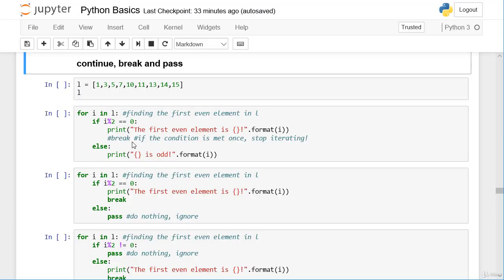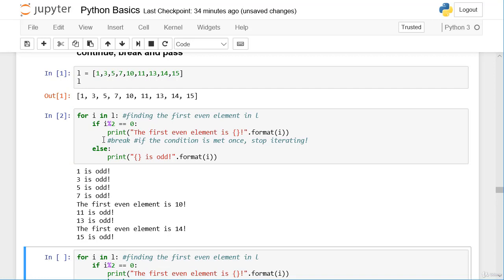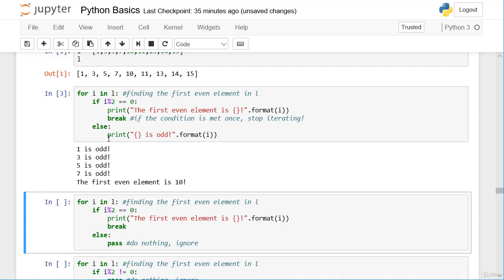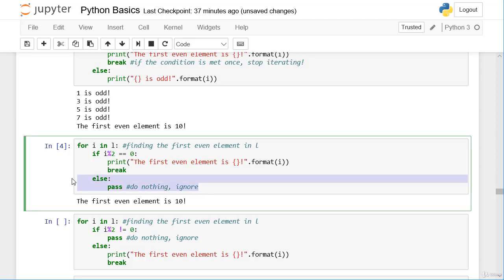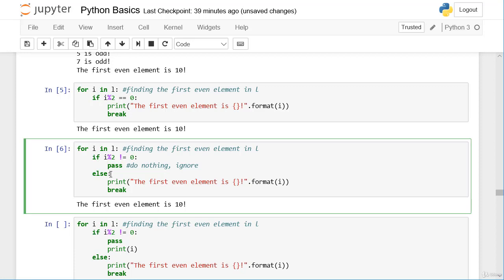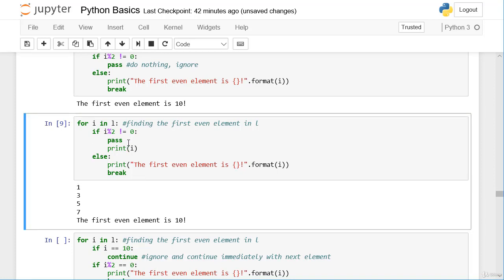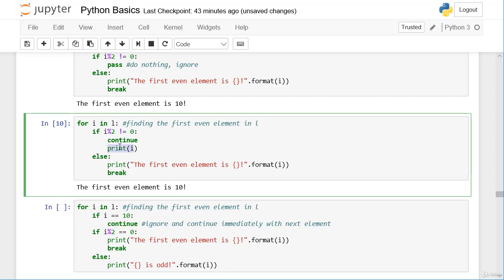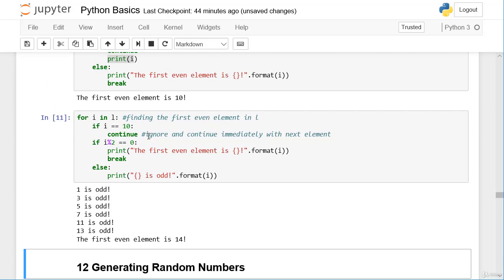Simulating Real World Problems with Python (14 Key words break, pass, continue)